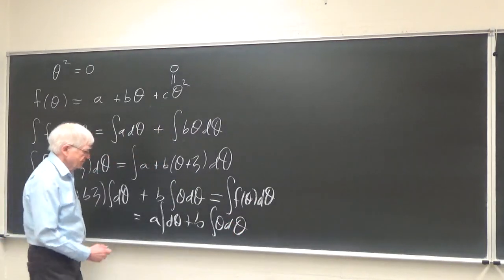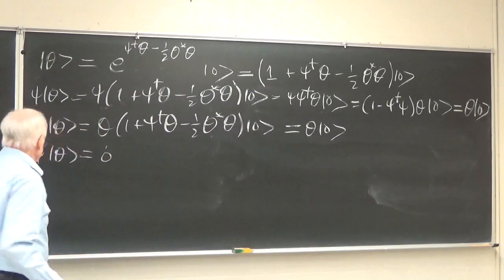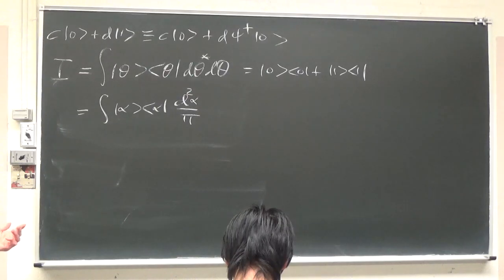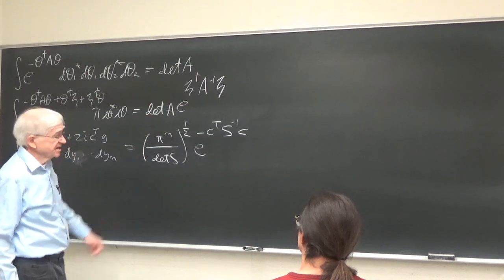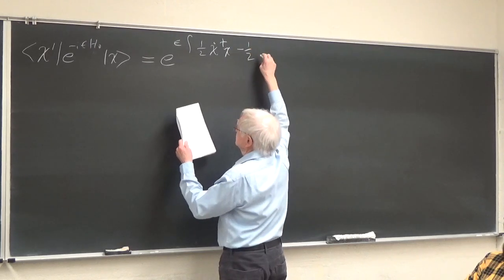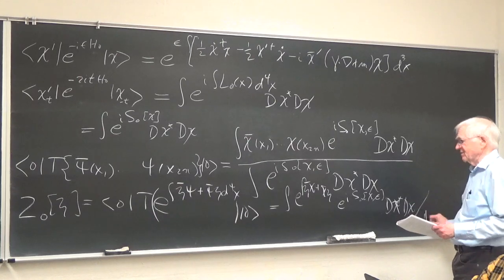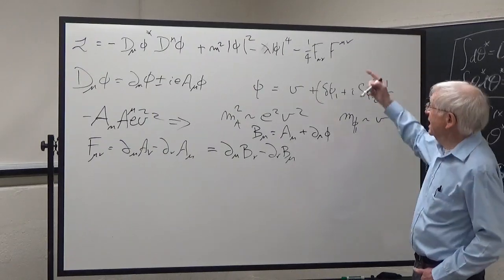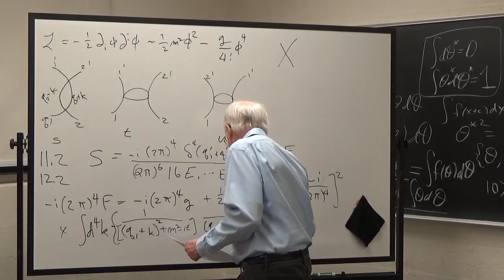Lecture of 6 December 2018 on Quantum Field Theory at UNM by Kevin Cahill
Grassmann variables and  fermionic path integrals. Spontaneous symmetry breaking.  Goldstone bosons. Abelian Higgs mechanism.  Scattering of spinless bosons in quartic field theory.